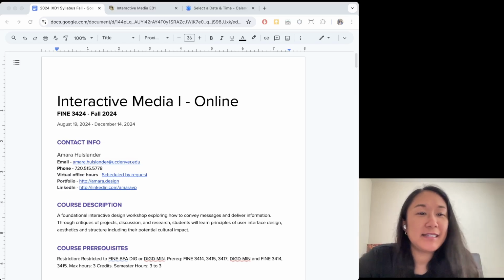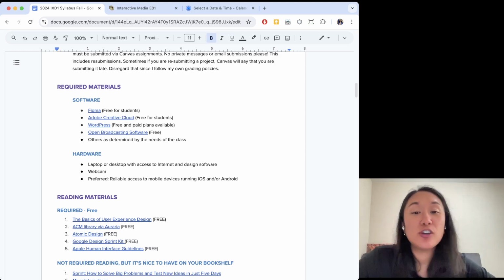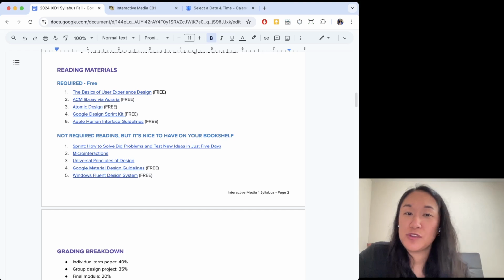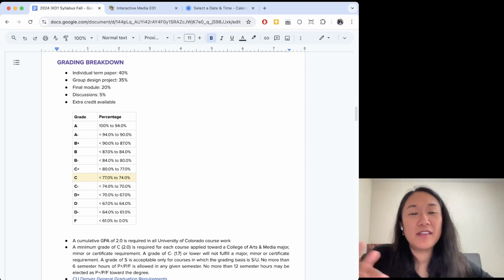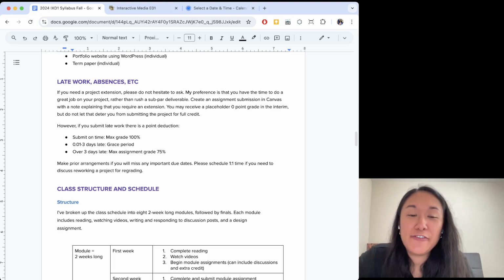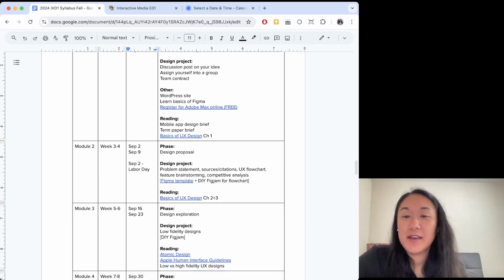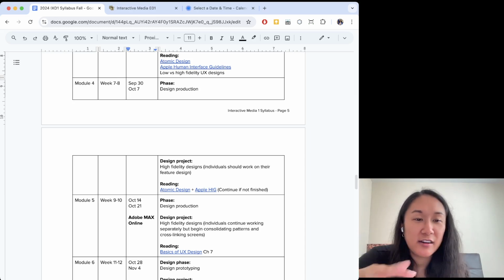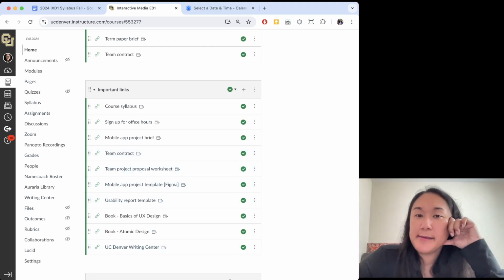2024 IXD1 - Syllabus and Canvas walkthrough